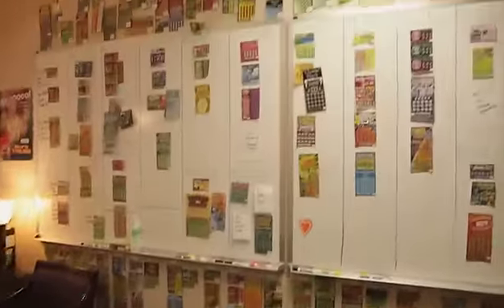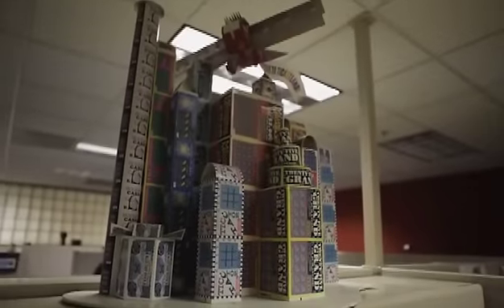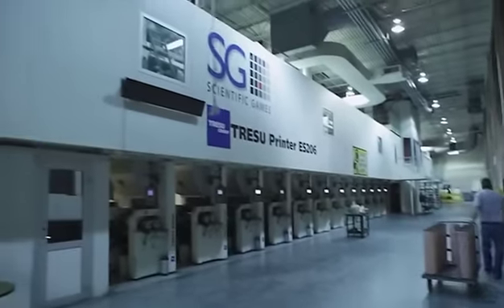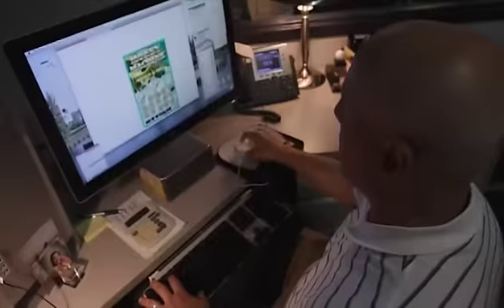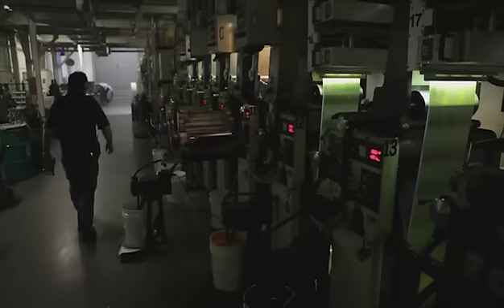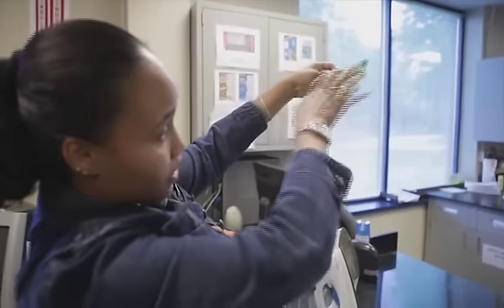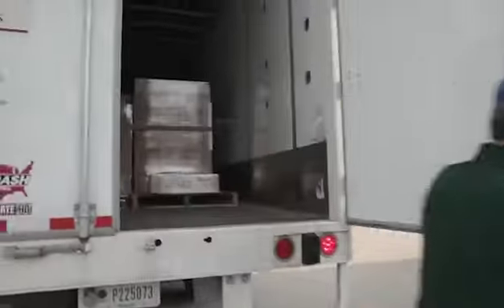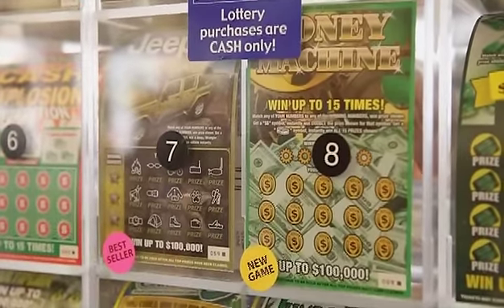The Life of an Instant Ticket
From an artist's initial concept to the highly secure manufacturing of millions of tickets, experience the life of an instant lottery game. (Courtesy of the South Carolina Education Lottery)